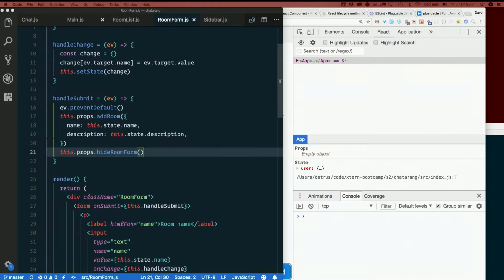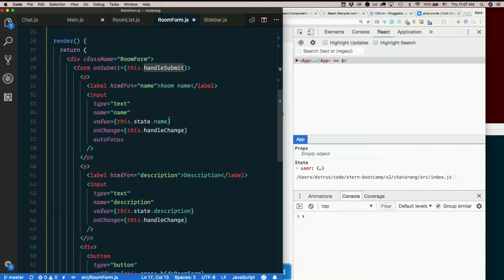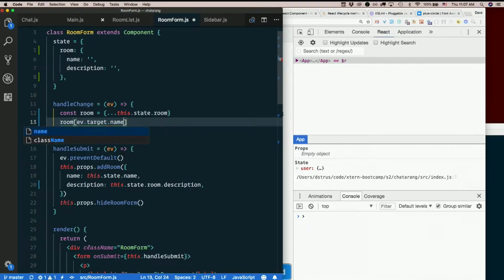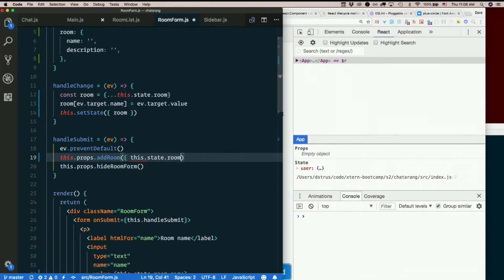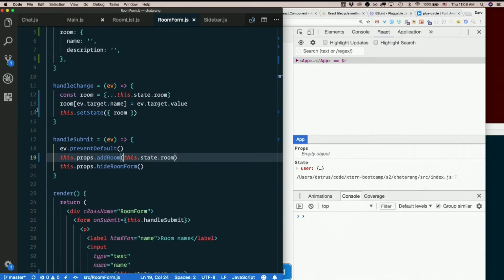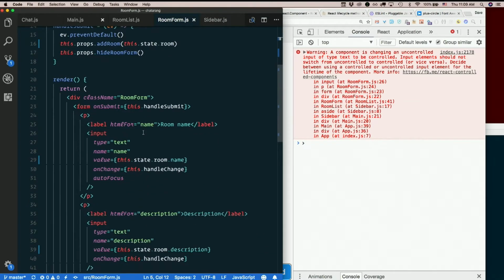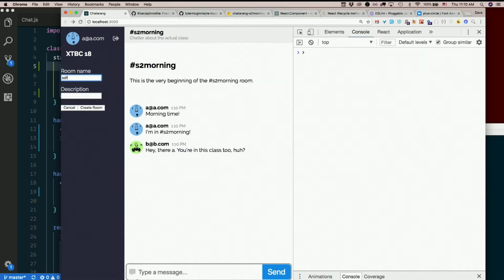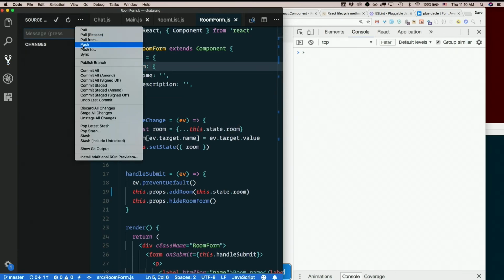Day 8 - Morning, part 7: Refactor RoomForm - XTBC 2018 Session 2